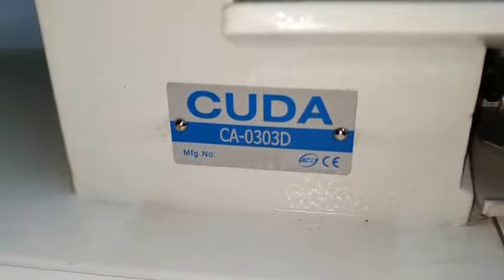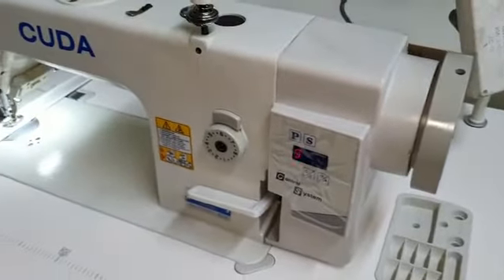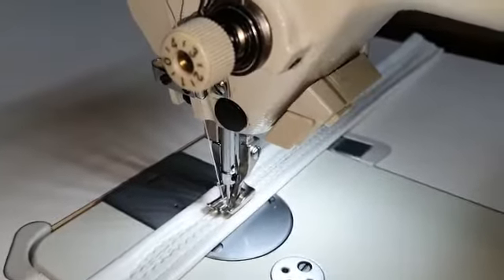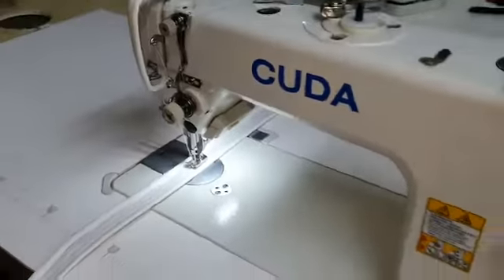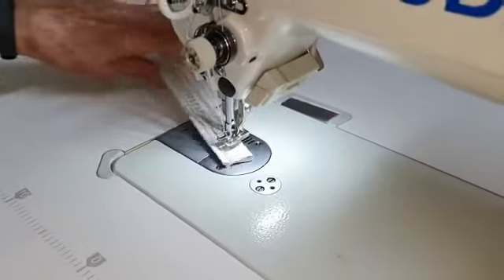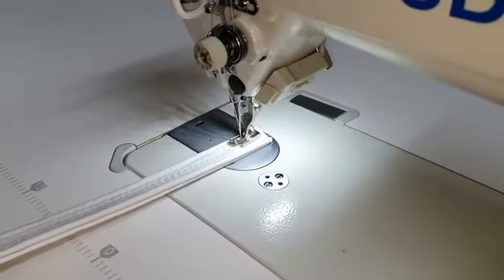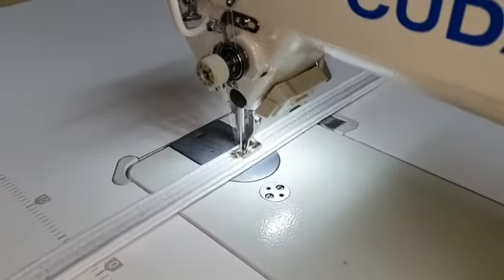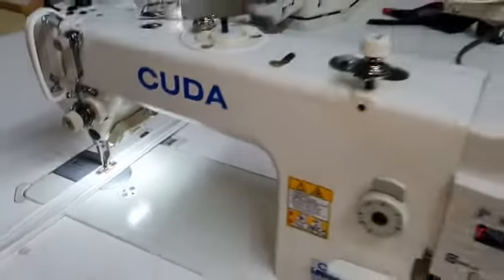CA 0303D Walking Foot Direct Drive Sewing Machine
Industrial Walking Foot Direct Drive High Speed Lockstitch Sewing Machine (L S Sewing Solution)